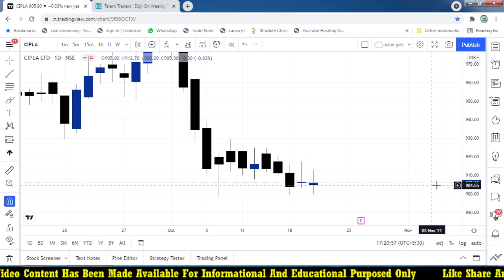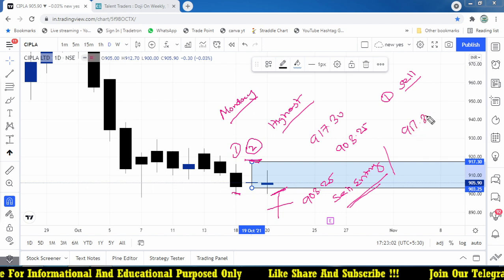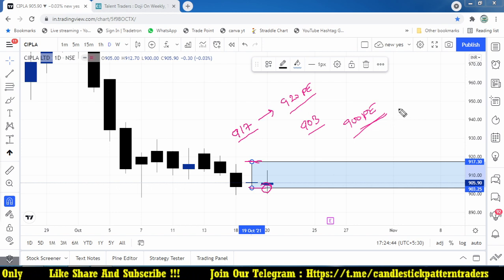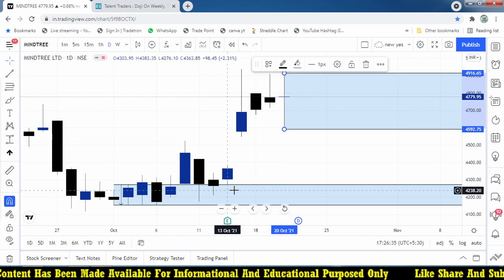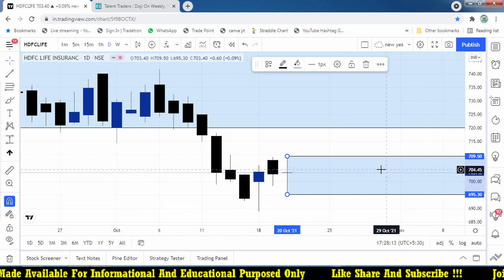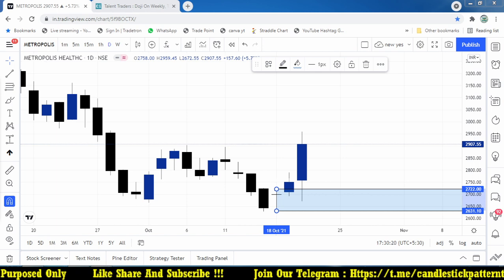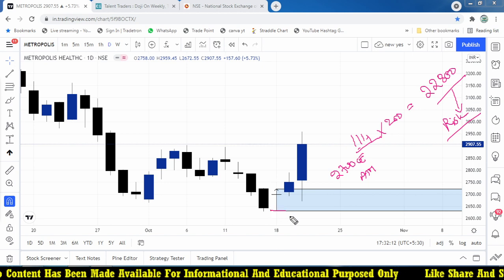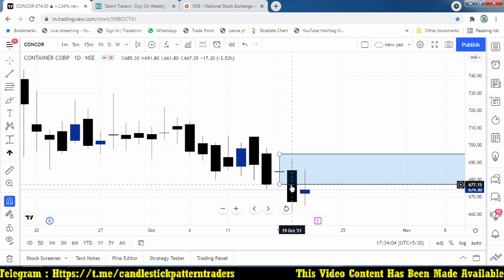Chartink Scanner for jackpot Option How to use WEEKLY DOJI